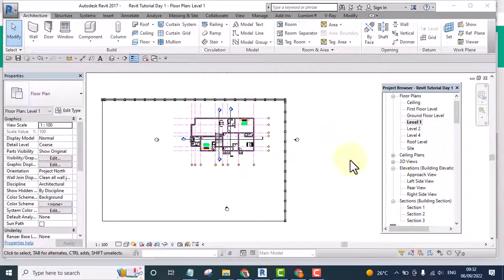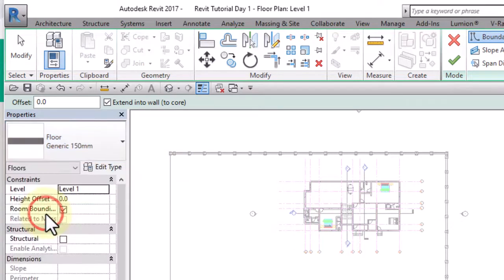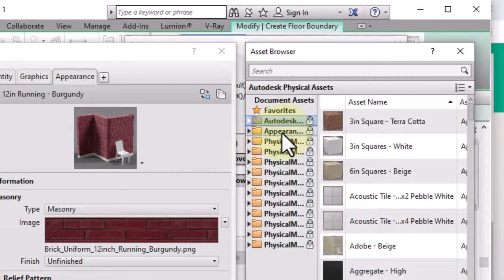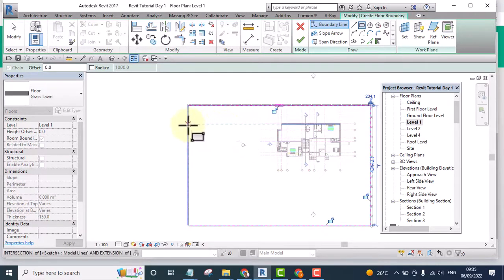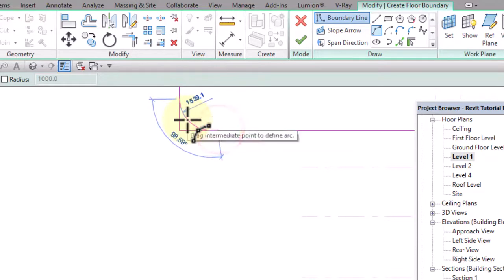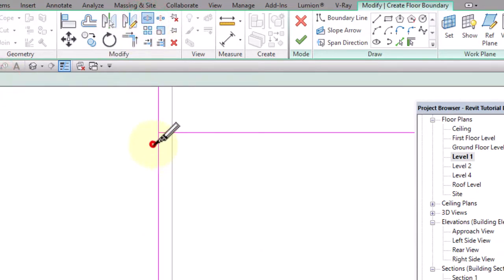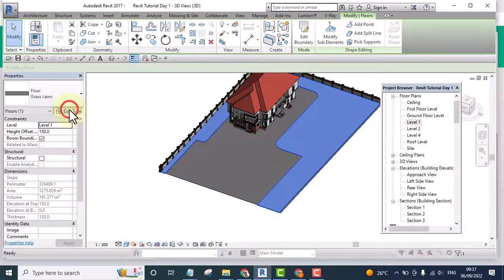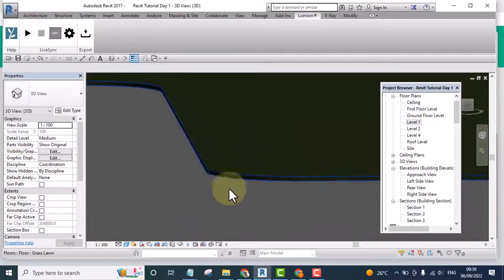Day 19 How to Create Grass Lawn in Revit Architecture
Gain access to Lumion Tutorial Masterclass at a big discount here